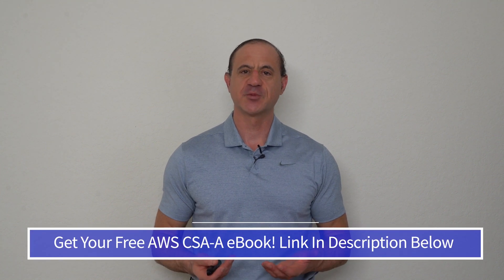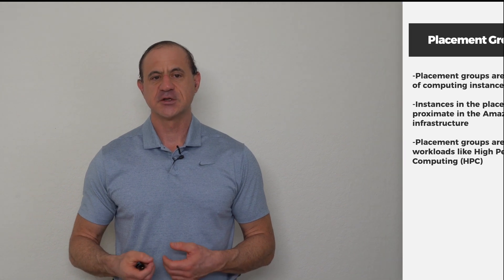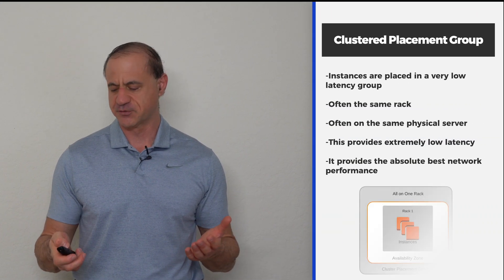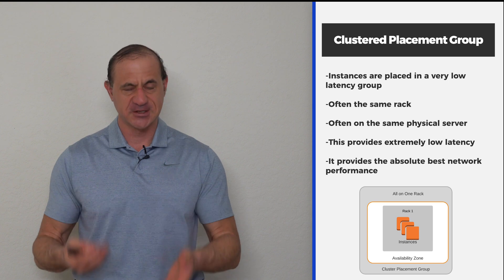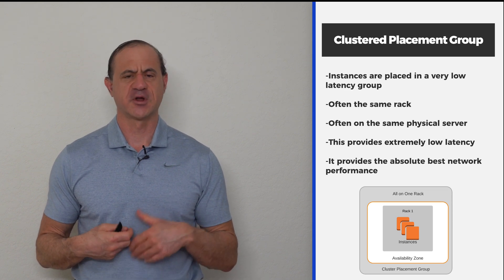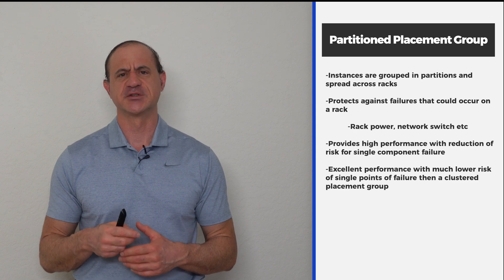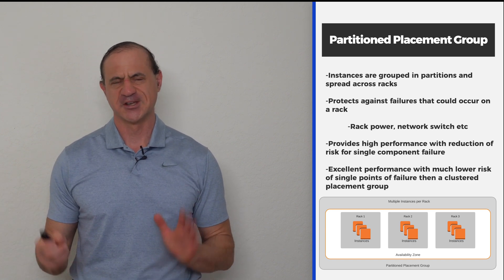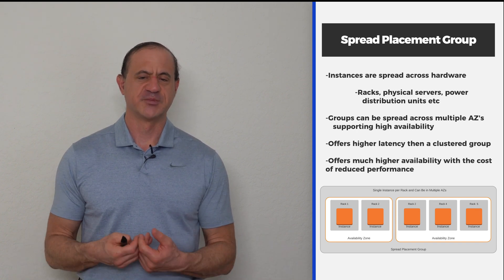AWS Placement Group I EC2 Placement Groups (Learn what you need to know)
This video AWS placement groups will teach you how to optimize your network performance by choosing the right type of AWS Placement Group.

The right AWS placement group, also called EC2 placement groups can make a big difference in your network performance.

In this video we discuss improving performance with aws placement group, ec2 placement groups, cluster placement groups, aws vpc placement group, aws ec2 placement group, aws placement group partition vs spread, aws cluster placement groups, and AWS spread placement groups.  Leveraging these technologies can improve network performance.

At go cloud architects we help you build your cloud computing career.

Additionaly, we help people pass the AWS certified solutions architect associate and the AWS certified solutions architect professional (sap-c01) certifications.

Are you looking to get AWS Certified?

Are you looking for a FREE AWS Certified Solutions Architect Associate Online Training program, please visit our FREE Full AWS Certified Solutions Architect (SAA-C02) Training program?  The link is below!

We are offering a FREE full AWS Certified Solutions Architect Professional Live bootcamp from June 15-20 via YouTube live.  Please register here for the FREE program.

Learn more about our online training academy.